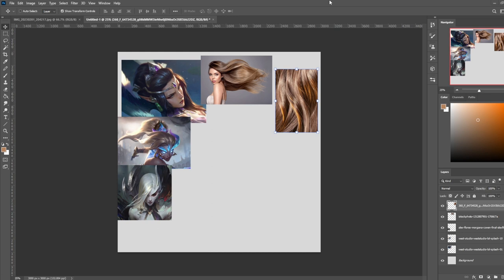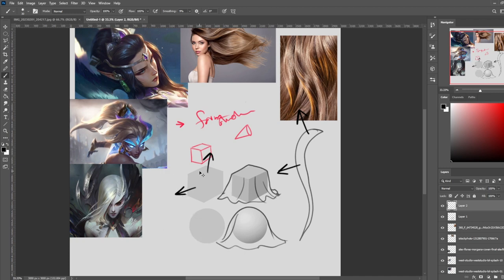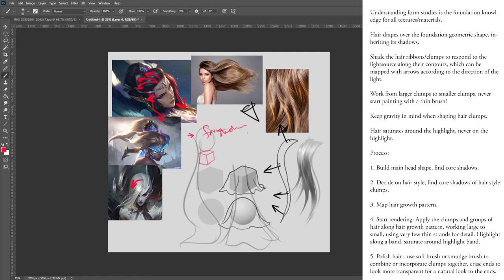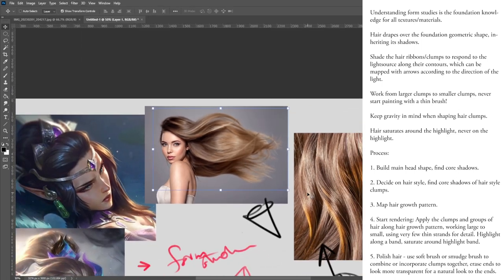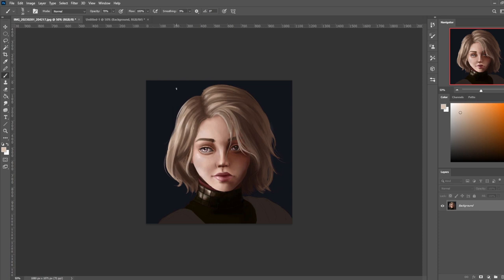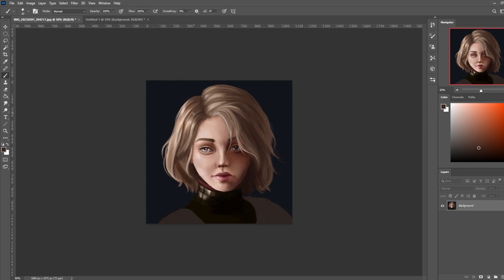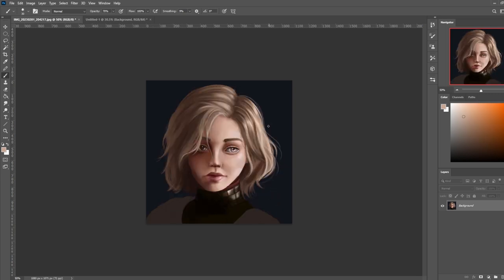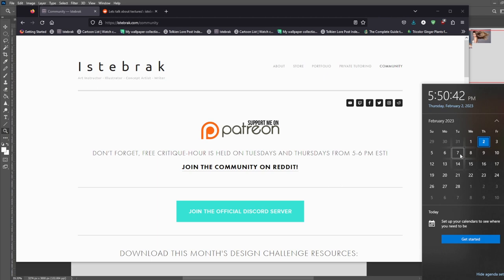How to draw/paint hair --Everything you need to know! Masterclass!